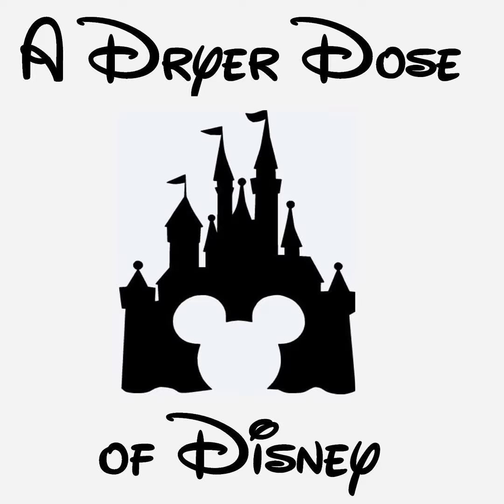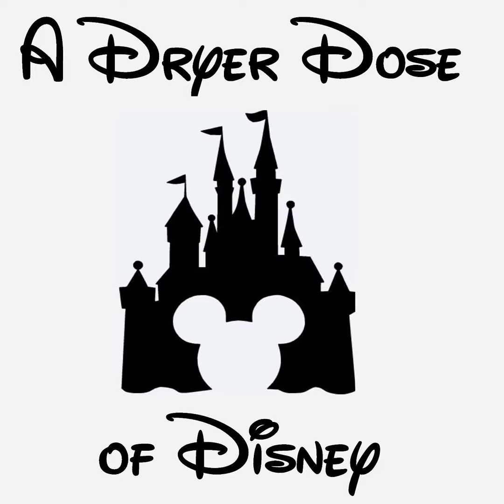A Review of the Updated Tiana's Bayou Ride at Magic Kingdom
In this week's episode, Jared reviews the recently updated Splash Mountain ride at Magic Kingdom with its re-theming to Princess and the Frog.

A Dryer Dose of Disney has the top Disney and Universal tips and tricks and will make your vacation more enjoyable. Hosted by Jared Dryer, the Dryer family has over 100 trips to the Disney and Universal parks and they are experts in how to avoid the crowds, and the best paces to eat! They love to say "I Can Do This All Day" when talking about their love of the Disney and Universal Parks!

To Purchase our "I Can Do This All Day" Merchandise visit our Etsy Store

To Stay at the Official Condo of "A Dryer Dose of Disney" visit either our VRBO or AirBNB booking page.

To earn free flights like we do, get the Southwest Credit Card

to secure reservations at the most coveted Disney Restaurants!

To bring the Disney or Universal Vacation Home with you, try the Magic Cand...